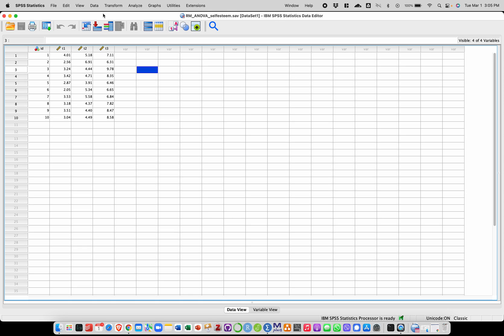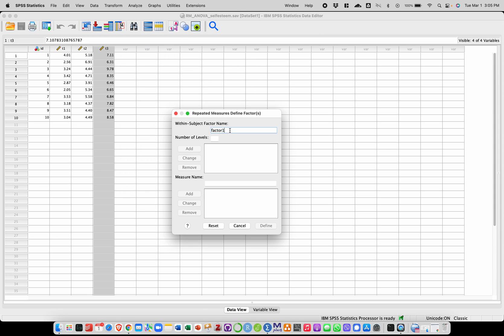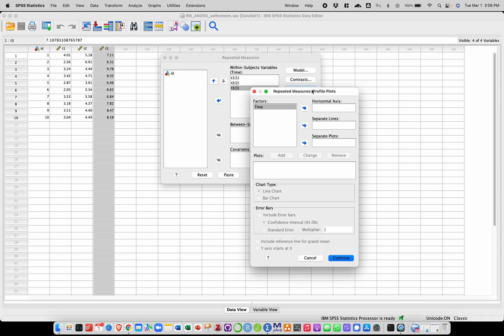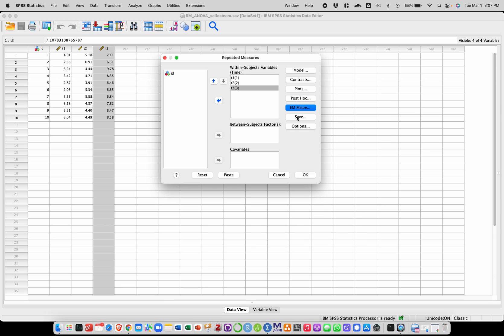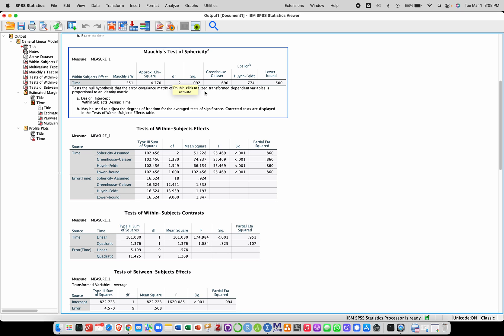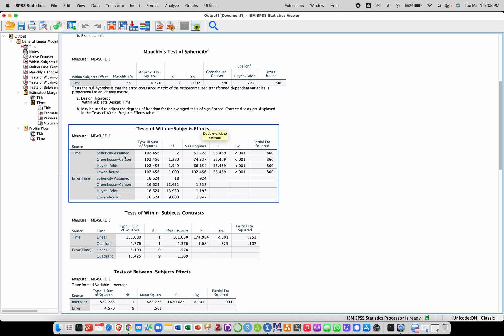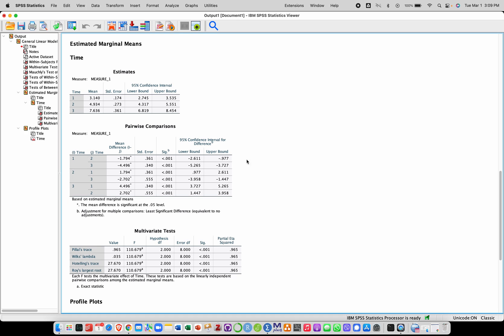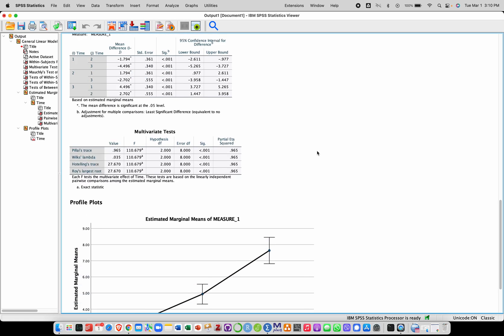Repeated Measures ANOVA in SPSS